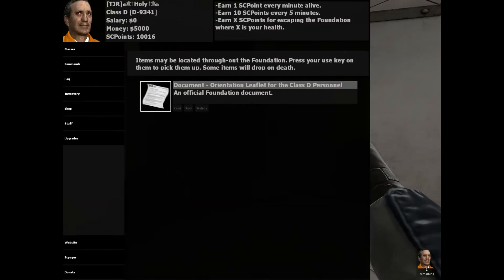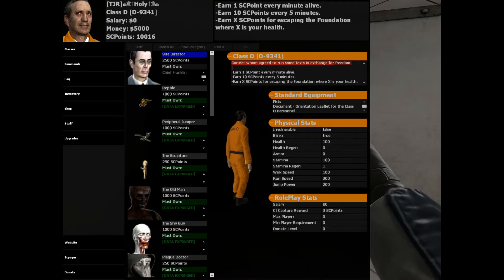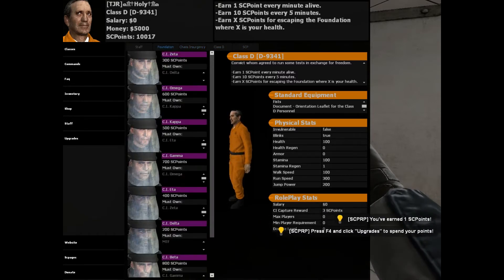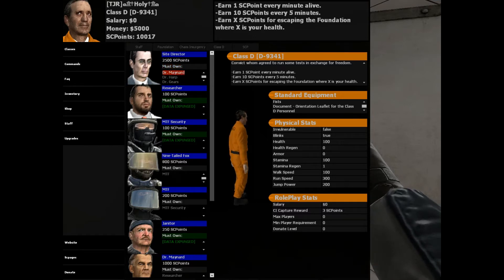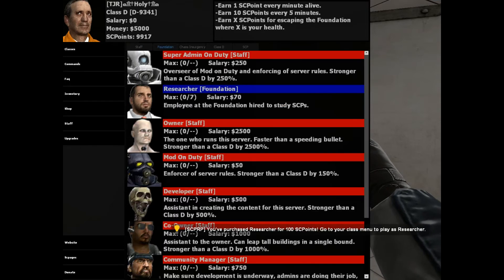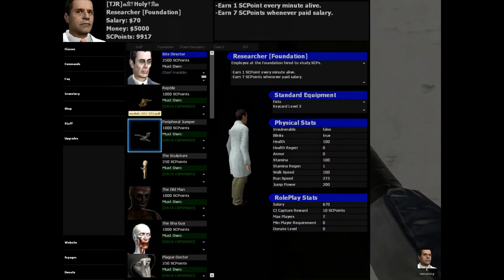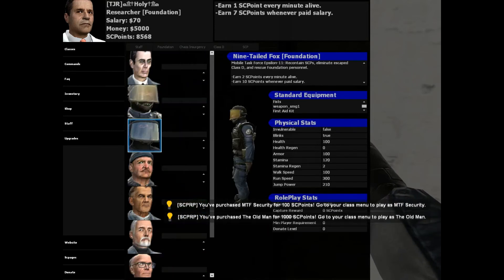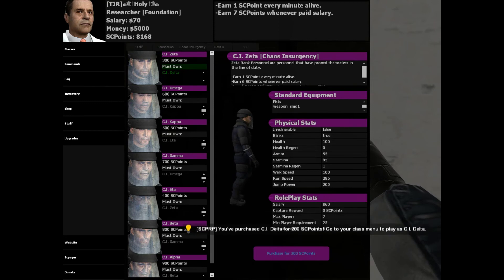[Gmod] Multiplayer SCP Horror Role Play [ DEV COMMENTARY EP 6: Upgrades Menu ]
In this video Developer Holywiremod introduces his long underway Gmod Lua project, SCPRP - A multiplayer horror based role playing game where one can play as the SCPs. This episode covers the 'Upgrades' menu's functionality.